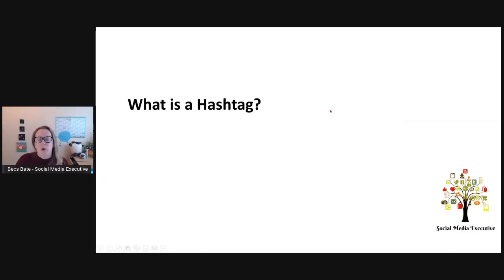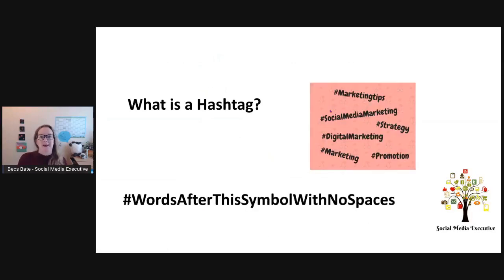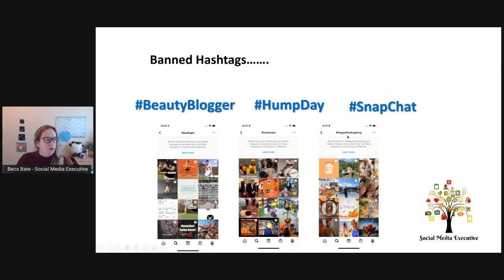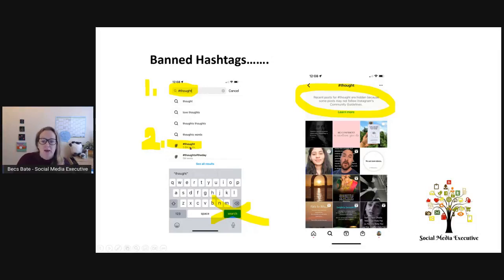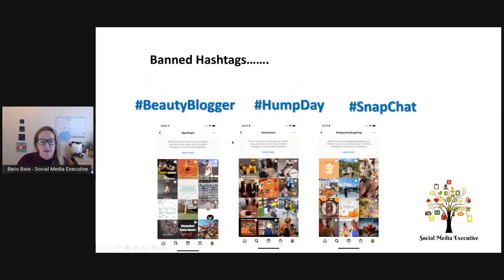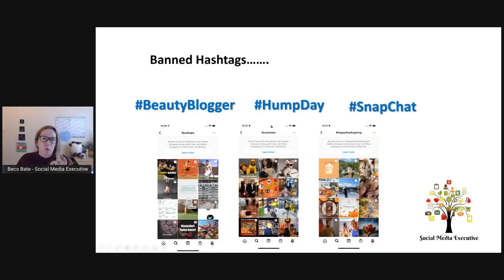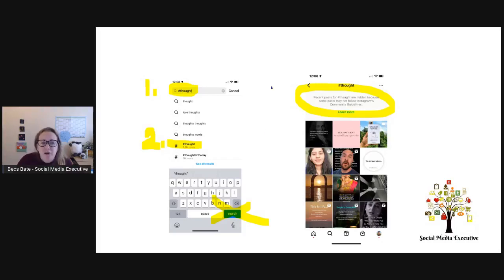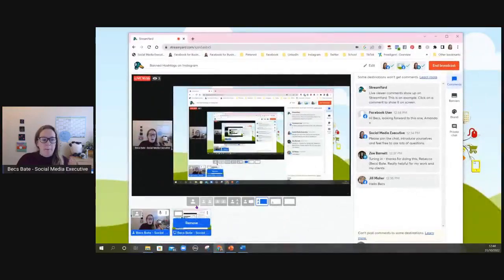Banned Hashtags on Instagram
Did you know that some everyday hashtags are banned on Instagram?
If you unwittingly use these common hashtags in your posts your profile could be flagged, resulting in a significant reduction of visibility.

Instagram will not even notify you that your account has been black-marked or shadowbanned!

In this video learn how to find banned hashtags are and why some hashtags are banned.